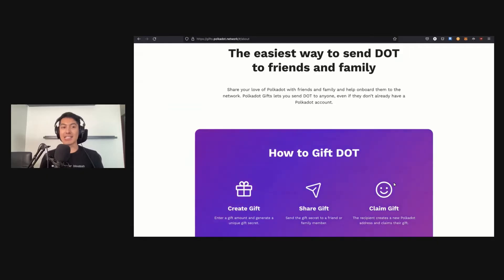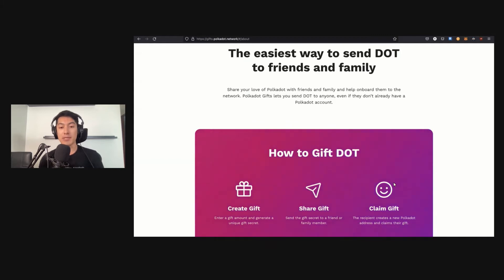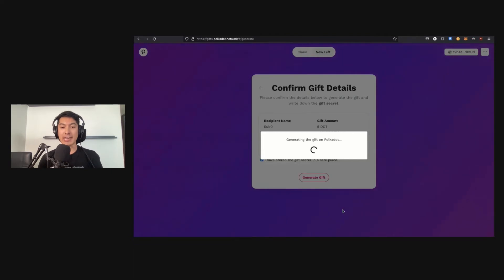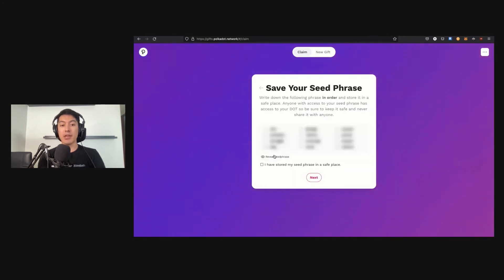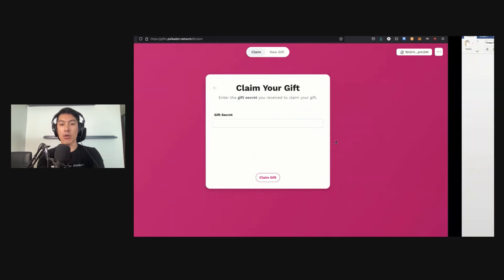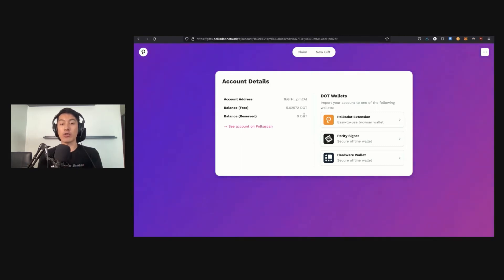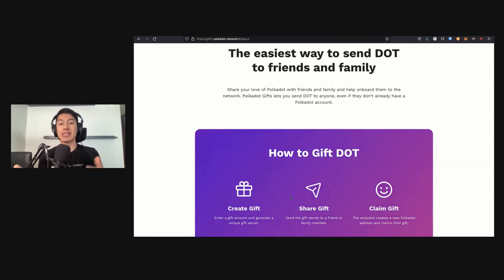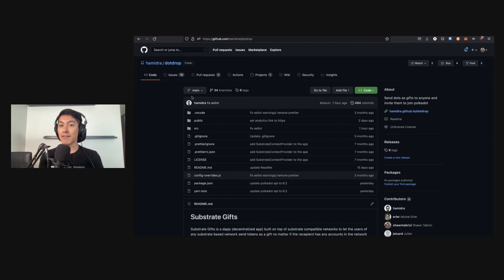Sub0 Online: The Gift Secret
Speakers: Shawn Tabrizi, Runtime Engineering Lead, Parity Technologies